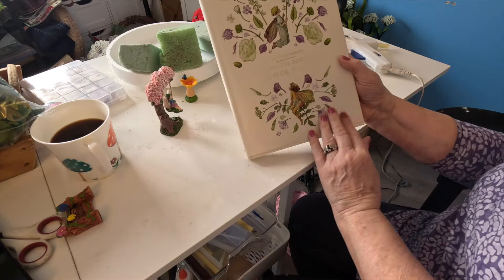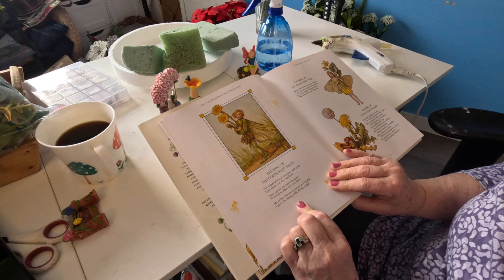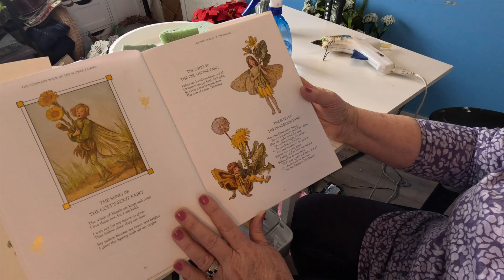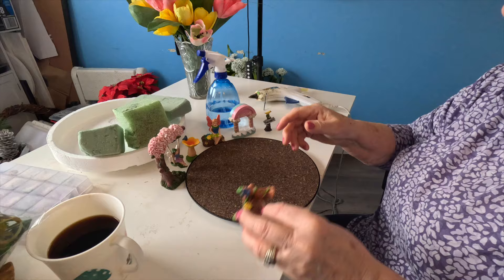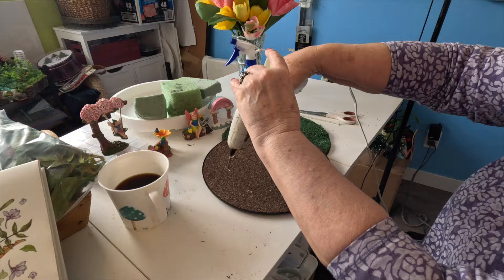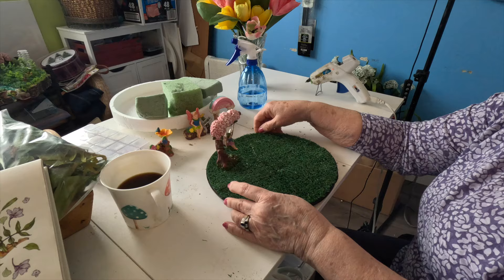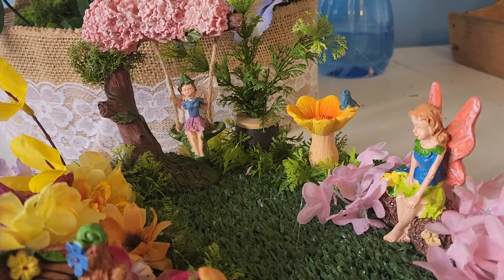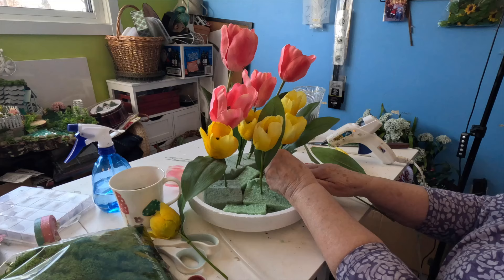DIY Fairy Garden Thursday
DIY thrifted tulips into a garden for the display at the Nordbridge Seniors Center in Lethbridge Alta. The Fairy Garden we DIY today we will use stuff from the Dollar Tree store.